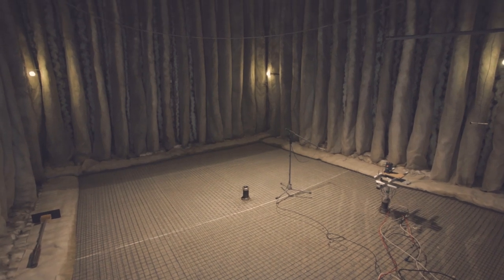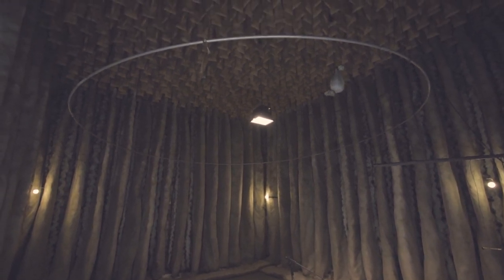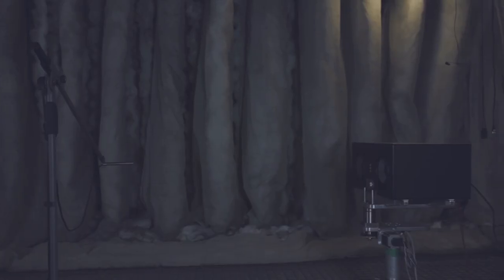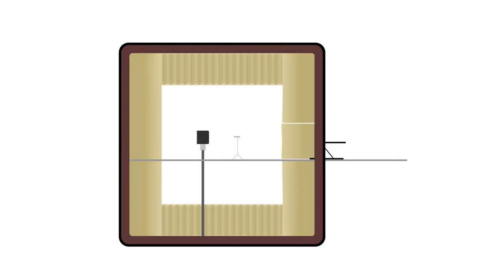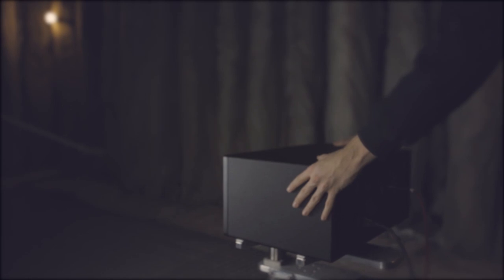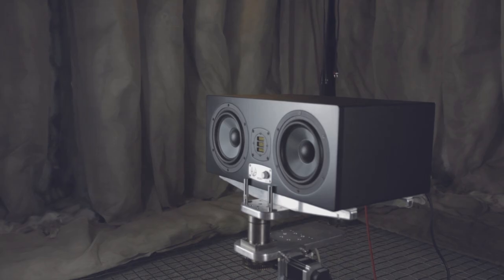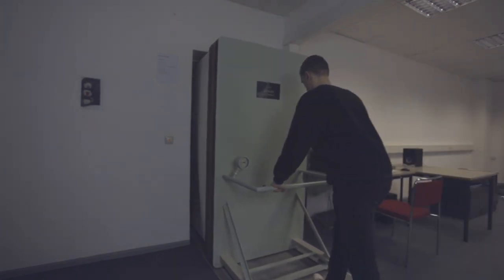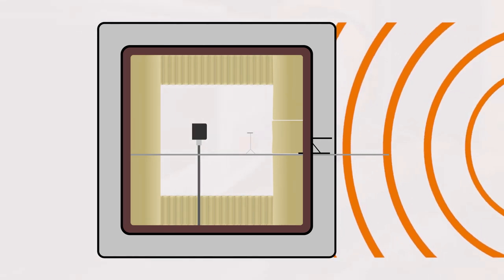Tech Talk: EVE Audio Anechoic Chamber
In this video we introduce you to our Anechoic Chamber and show the benefits and features of this special room.

Dimensions: 9.25m x 8.25m x 8.55m
Operating volume: 6.7m x 5.7m x 6.1m